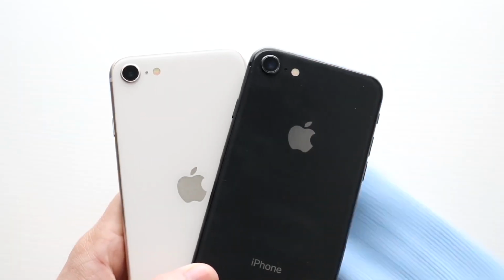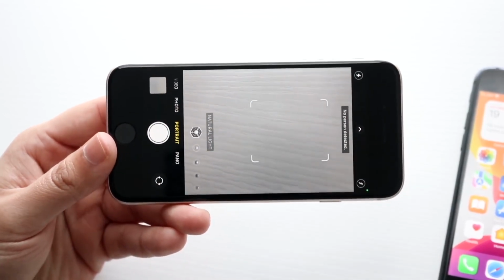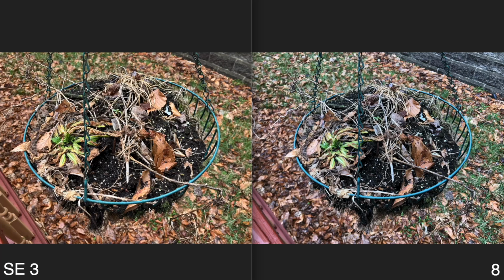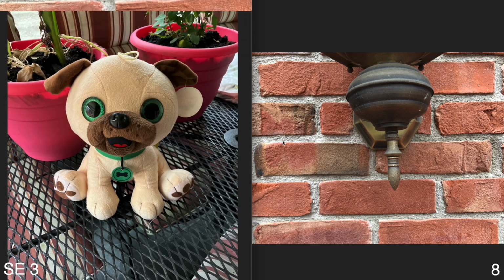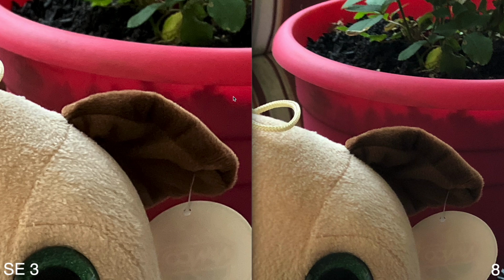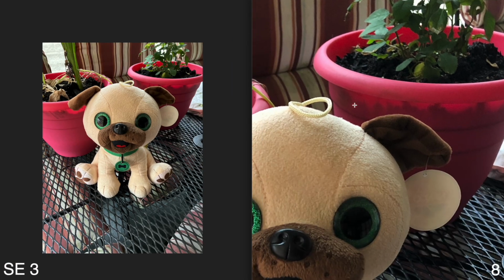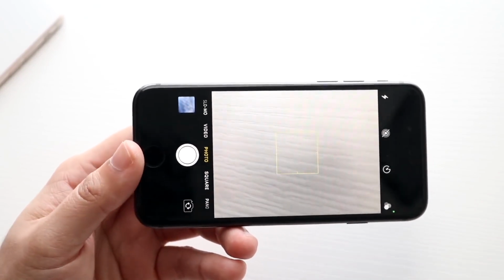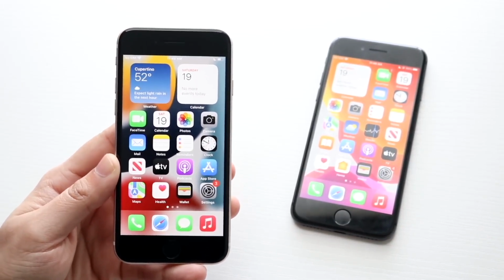iPhone SE (2022) Vs iPhone 8 Camera Comparison!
Let's take a look at the iPhone SE (2022) Vs iPhone 8 Camera Comparison!